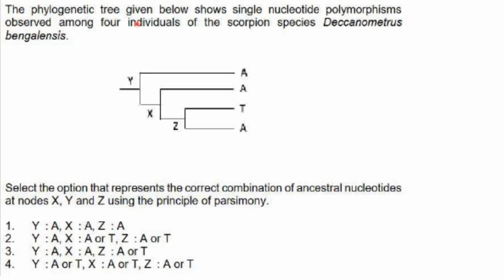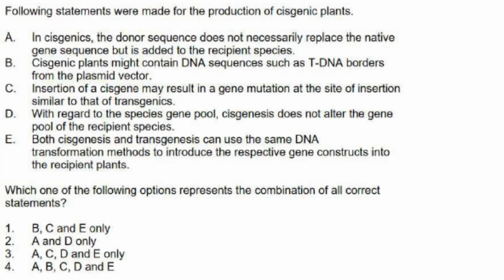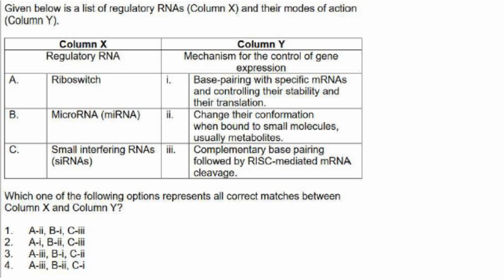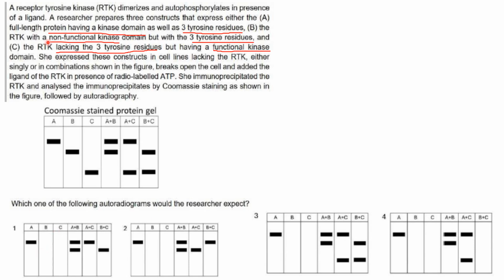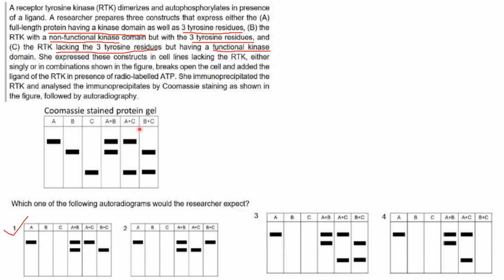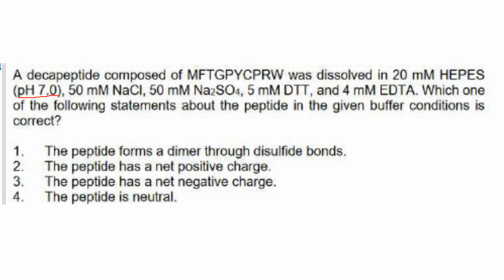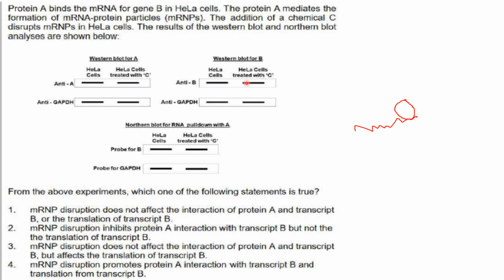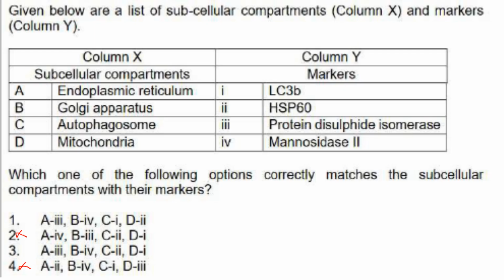CSIR Life Science Question Paper July 2024 Shift 2 Part C Part 2 Solved with explanations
In this video I will be solving and discussing CSIR Life Science Question Paper July 2024 Shift 2 Part C. This is Part 2 of the discussion.